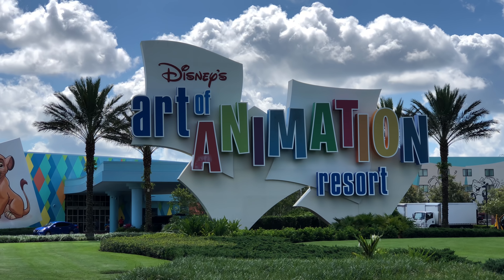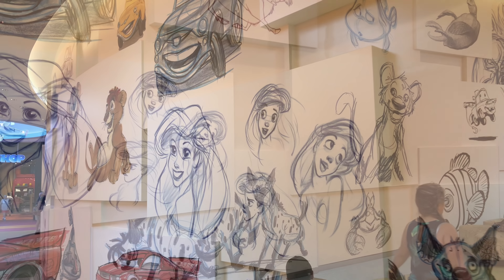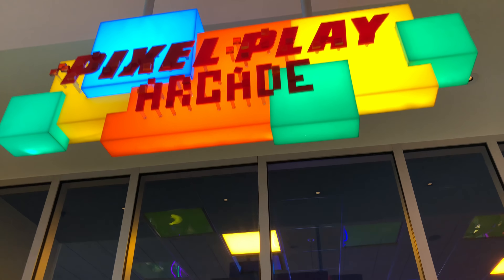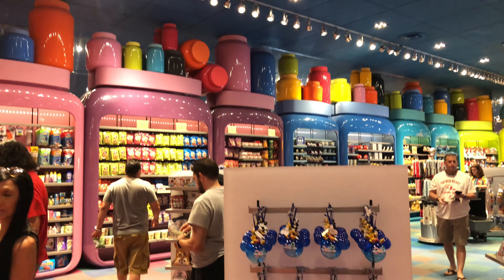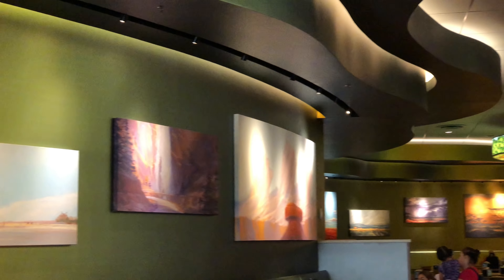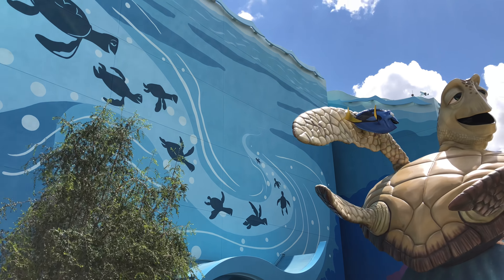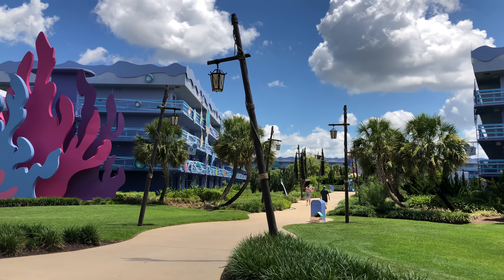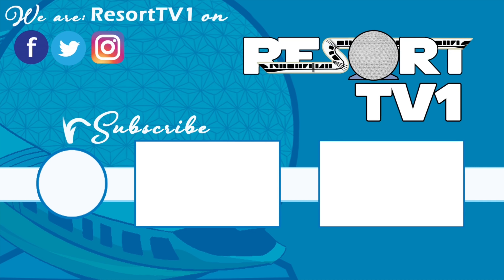Disney’s Art of Animation Resort - Full Tour 2018 in 4K 60fps - Walt Disney World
Today, I'm taking you on a full tour (2018) of Disney's Art of Animation Resort at Walt Disney World in 4K 60fps!  This amazing resort has four areas based on Finding Nemo, Cars, The Lion King, and The Little Mermaid!  In this video, I take you through Animation Hall (the main lobby), Landscape of Flavors (food court), the Ink and Paint Store, and all four themed areas of the resort!!  The theming in this resort is outstanding, and is a lot of fun for both kids an adults alike!  I really enjoyed making this video, and I hope you enjoy it too!

Send us some mail at:
ResortTV1